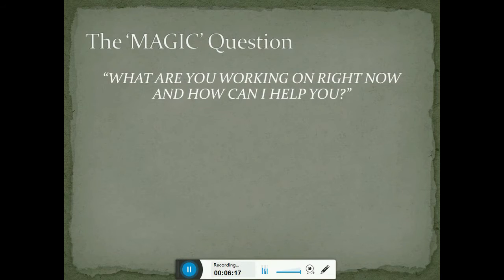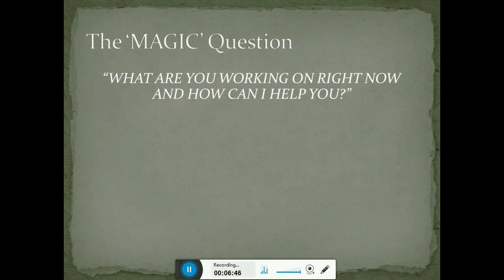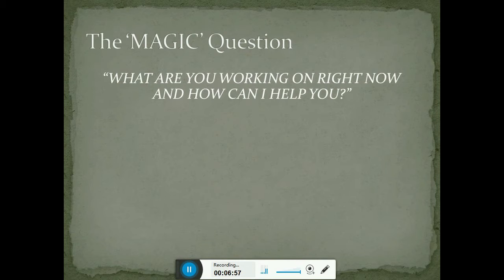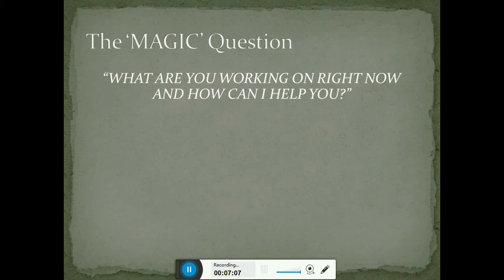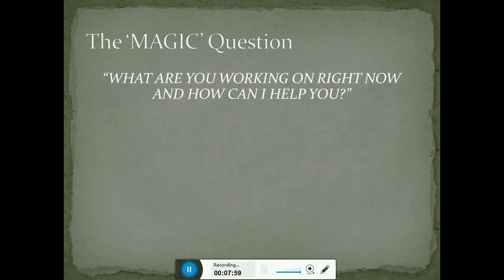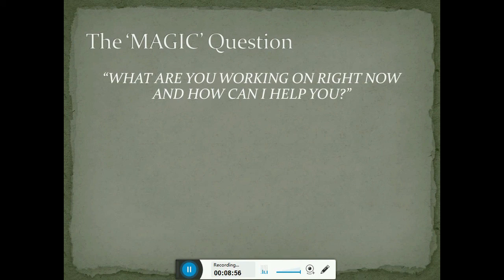HI4L Networking Tips: How to build a SAVAGE network for Your Business and Life-The Magic Question P1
Wondering how to start a conversation with a Heavy Hitter or a Super Achiever? Here's the 'Magic' question that will allow you to connect and build instant rapport with literally anyone.

In 2021 I am HYPER focussed on surrounding myself with powerful people so I can develop a Savage mindset, learn new skills and create new business and investment opportunities for myself. If you are also focussed on this in 2021, then check out the videos that I will be posting every Monday to help you develop the mindset of a world-class Networker and also learn the skillset, that you can use over and over again, to connect and build relationships with the Heavy Hitters of this world.

Consciously bringing Heavy Hitters, Super Achievers, leaders and top influencers in to your life will not only allow you to create new amazing opportunities for yourself and accelerate your mindset, your life and your business, but it will also allow you to learn directly from them, follow in their footsteps and create extraordinary results for yourself.

So, if you are a Hustler at heart, if Hustle and hard work are in your DNA and if you have an insatiable hunger for an extraordinary life then stay tuned.

Hustle Hard and Stay Awesome!